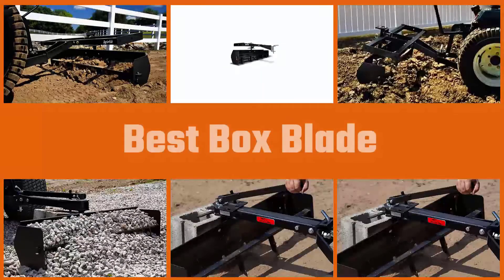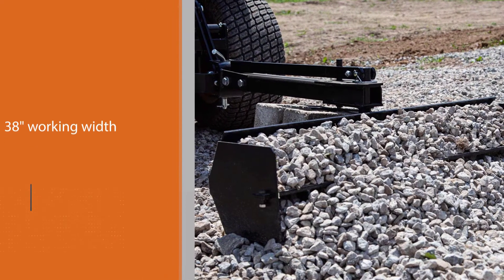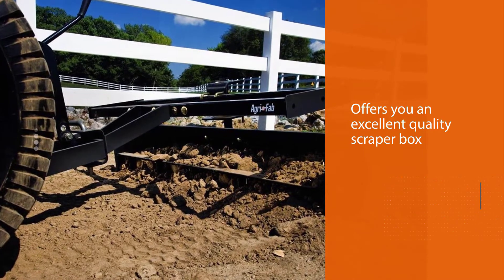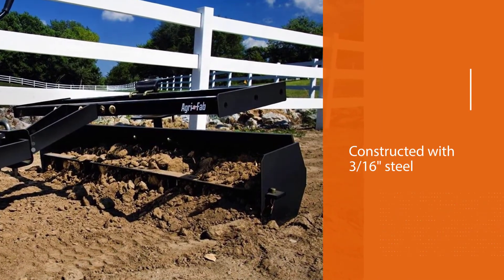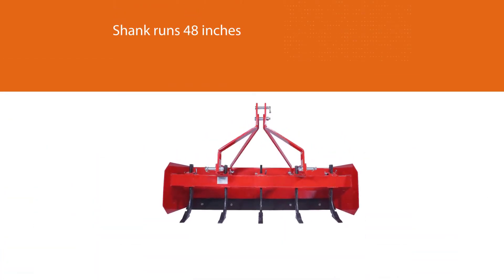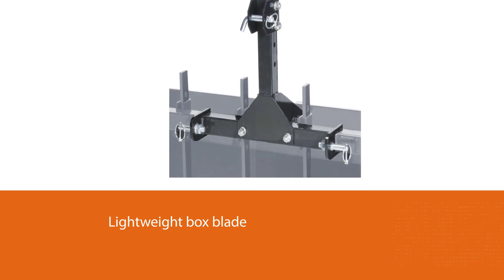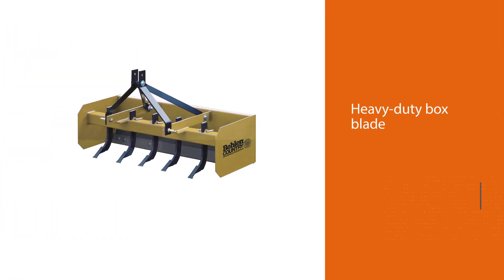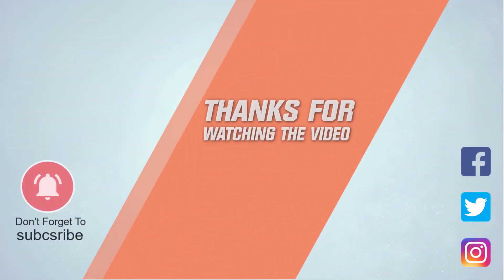Top 5 Best Box Blade in 2022 | Review and Buying Guide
Links to the best box blades listed in this review video:
► 1. Brinly BS-38BH Sleeve Hitch Tow Behind Box Scraper
► 2. Agri-Fab 45-0265 Sleeve Hitch Scraper Box
► 3. Titan 4' - 7' Box Blade
► 4. MotoAlliance Impact Implements CAT-0 Box Scraper
► 5. Behlen Country 80111100YEL Heavy Duty Box Blade

🕝Timestamps🕝
0:09 - Introduction
0:19 - Brinly BS-38BH Sleeve Hitch Tow Behind Box Scraper
1:05 - Agri-Fab 45-0265 Sleeve Hitch Scraper Box
1:50 - Titan 4' - 7' Box Blade
2:34 - MotoAlliance Impact Implements CAT-0 Box Scraper
3:21 - Behlen Country 80111100YEL Heavy Duty Box Blade

★What is a box blade?
The best box blade is an essential attachment for a tractor. It can help you do so many tasks in your garden or yard like; Landscaping, backfilling, leveling, garden preparation, spreading mulch are a few of those tasks. Top-quality box blades combine three different attachments to be versatile. The accessories are a hopper box, a forward and backward scraper blade, and a scarifier bar.